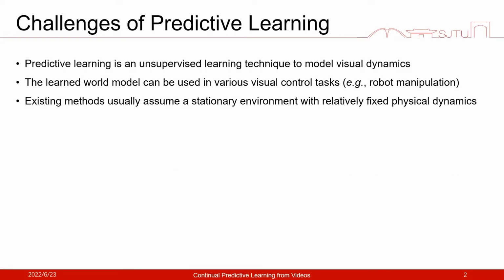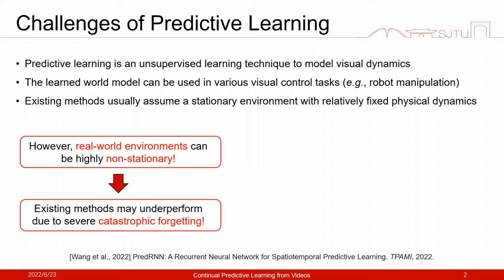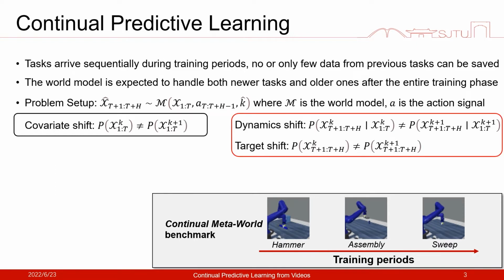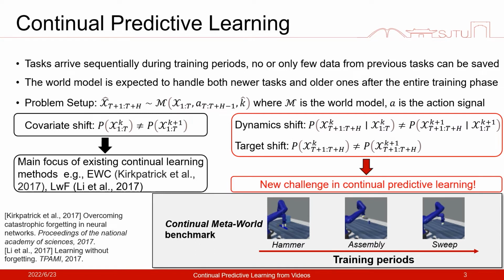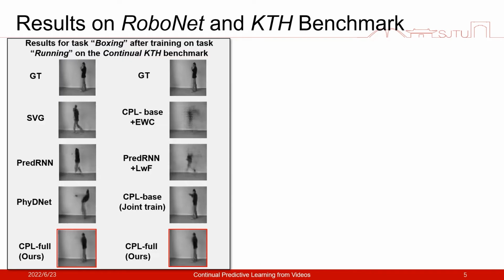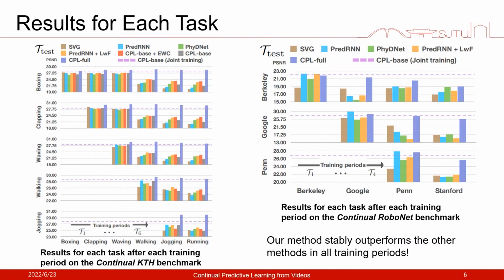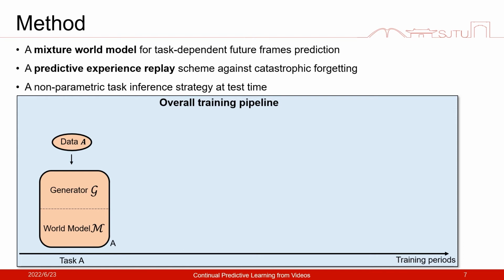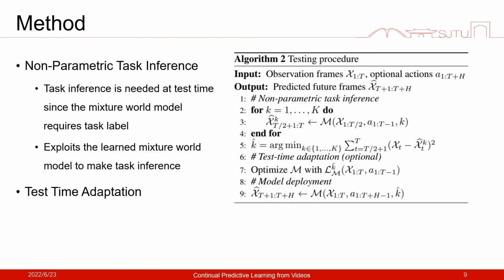Continual Predictive Learning From Videos | CVPR 2022